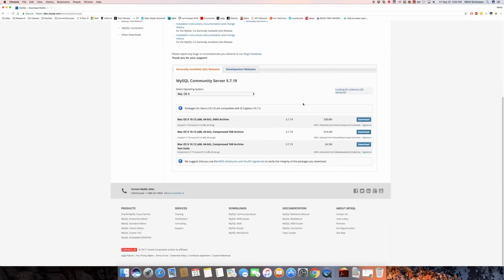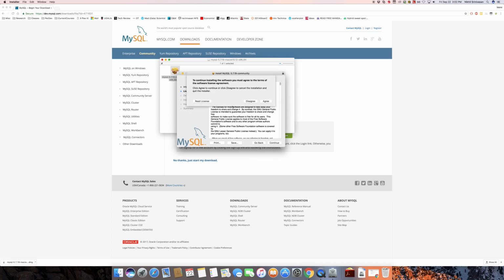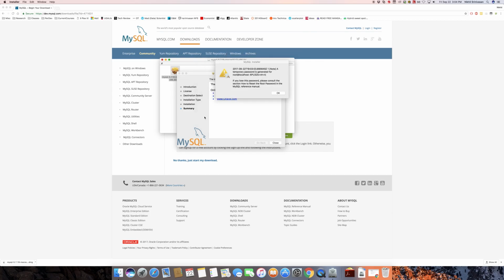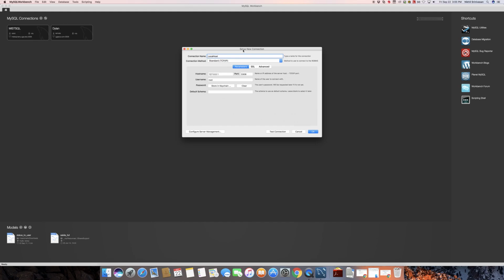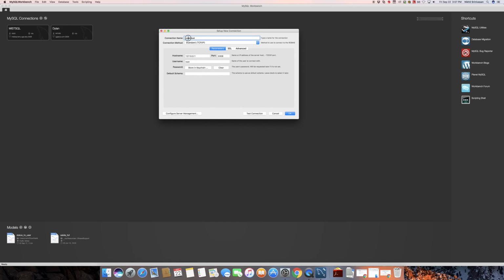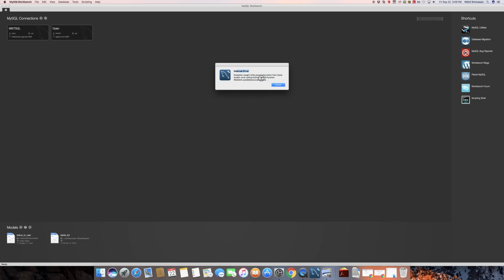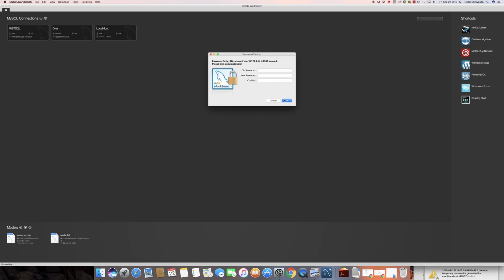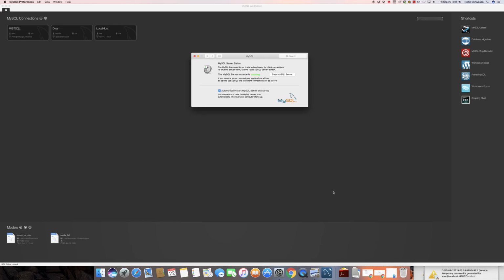Installing MySQL Server Mac